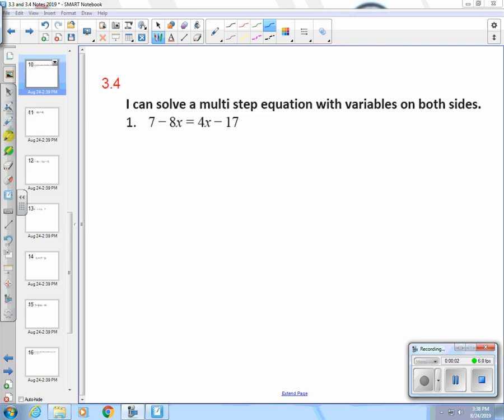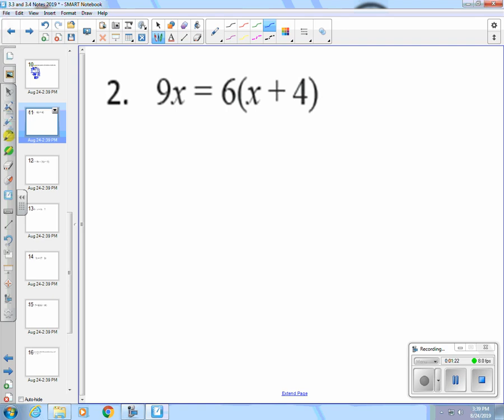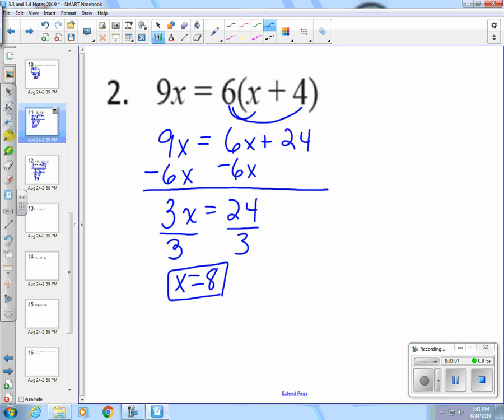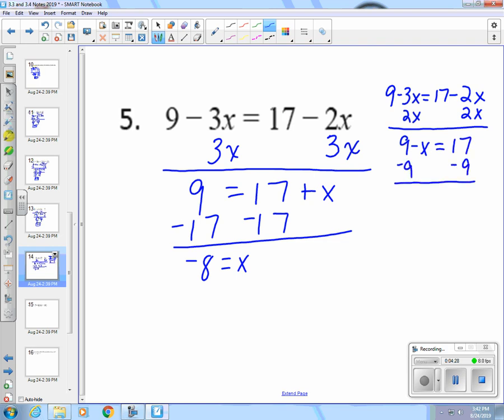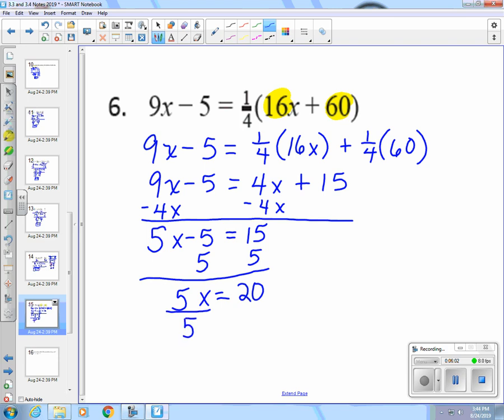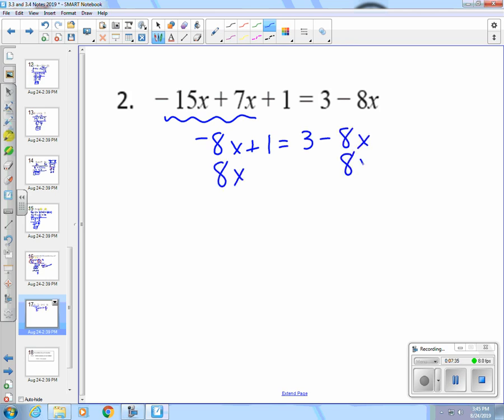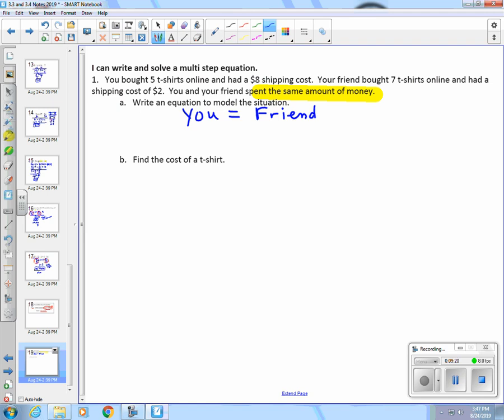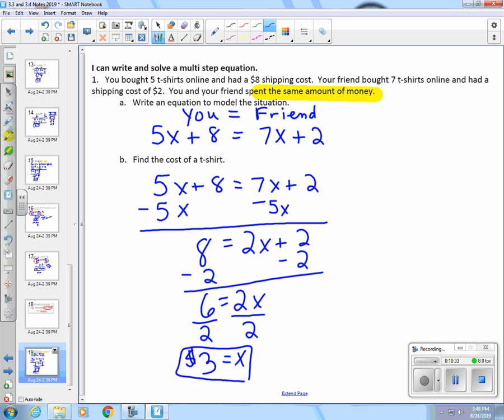3 4 Notes 2019